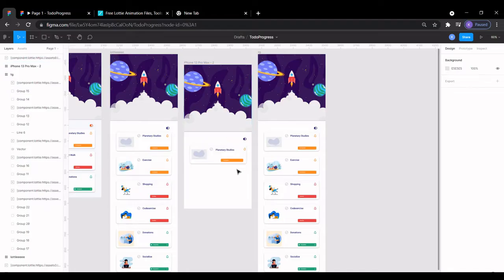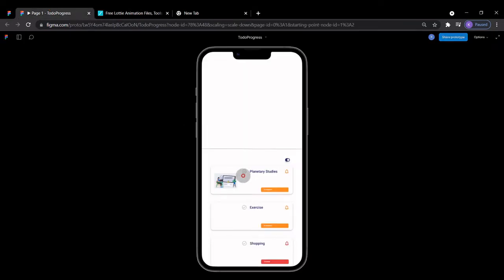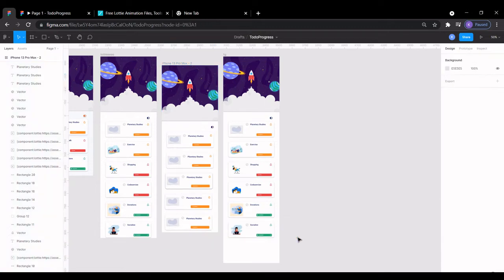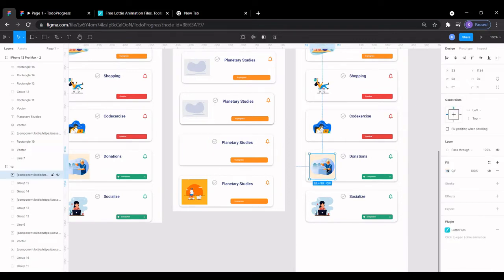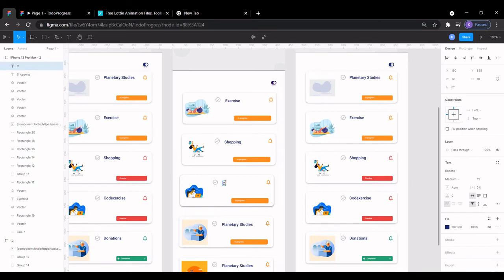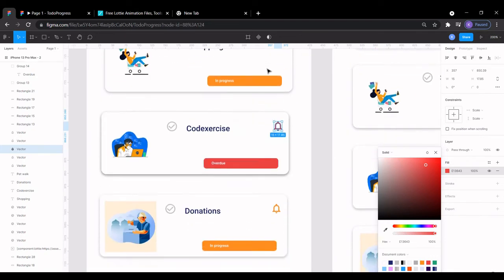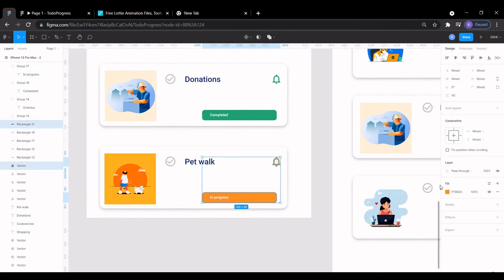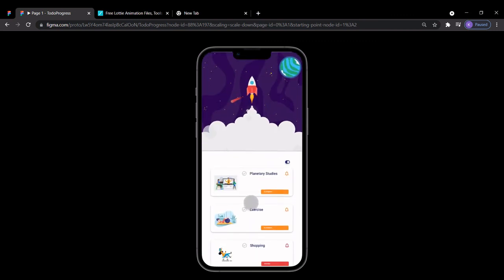Figma Lottie project 3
In this lesson, you'll learn about how to use Lottie files to include animations in your Figma project. Socials: